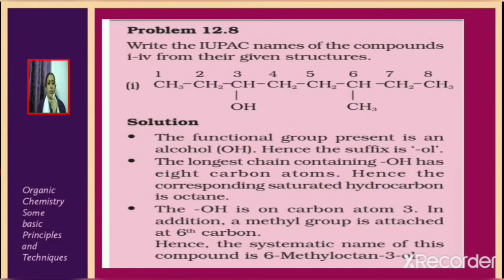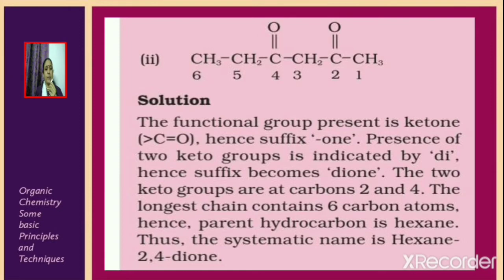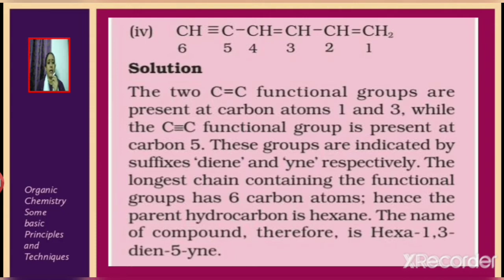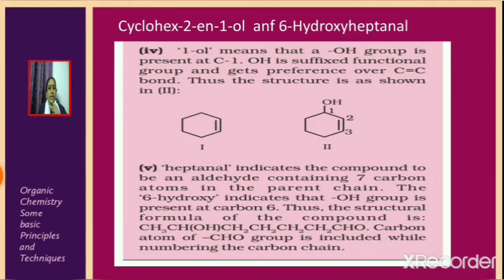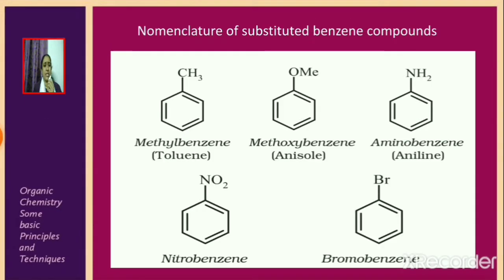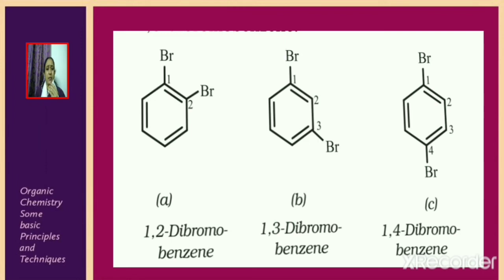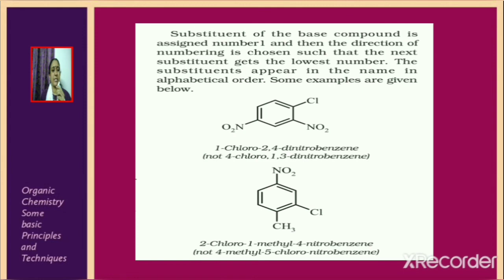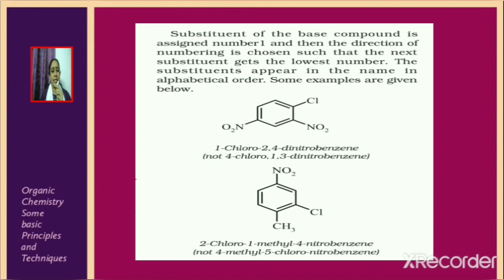Chemistry Part-6 1/12/2020